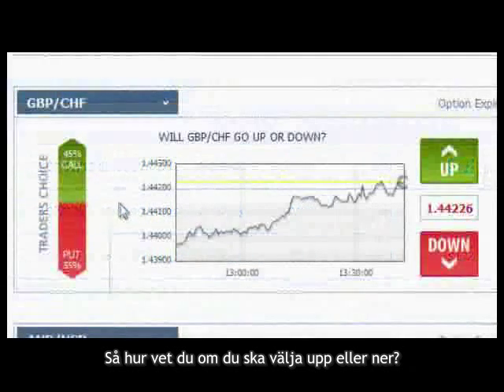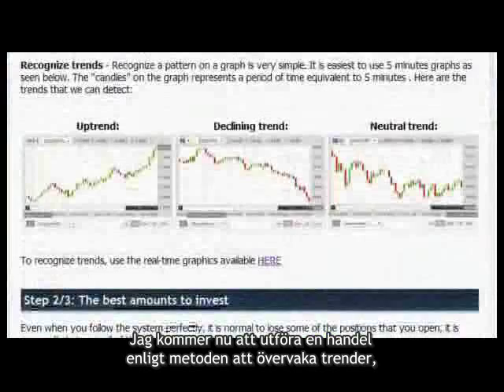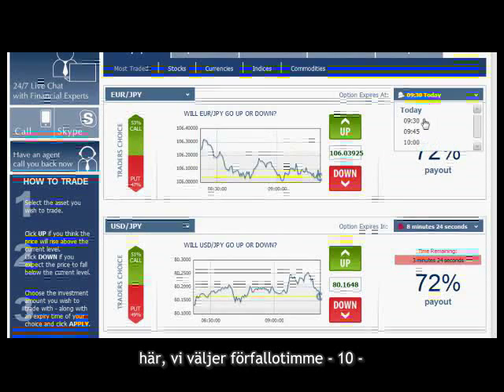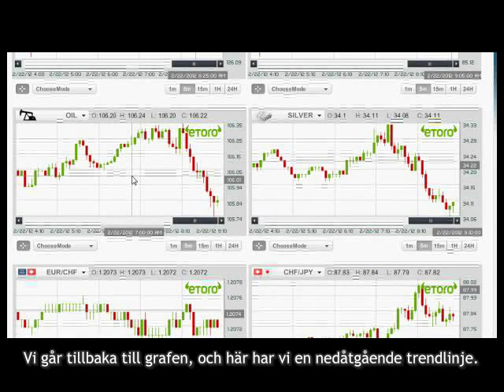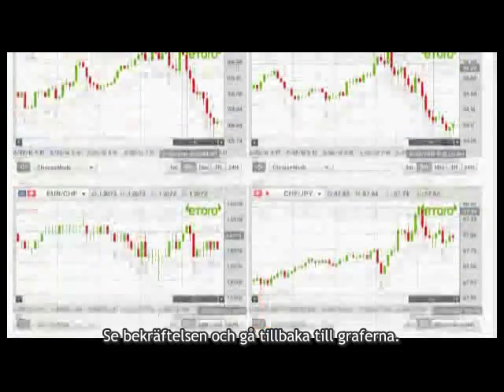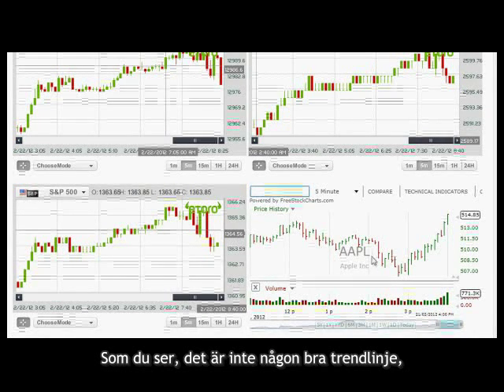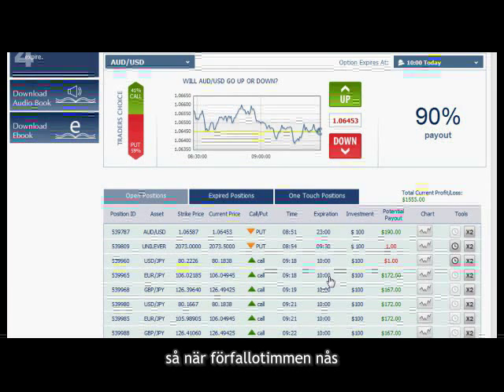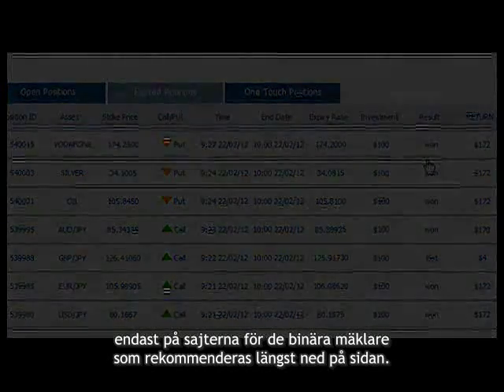Binary Options Swedish